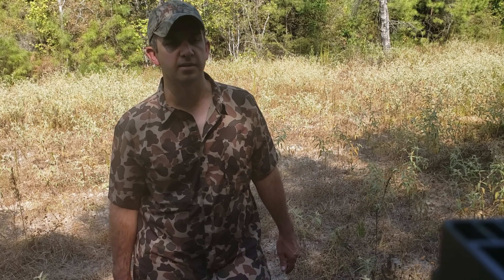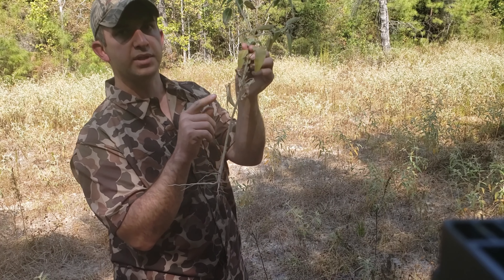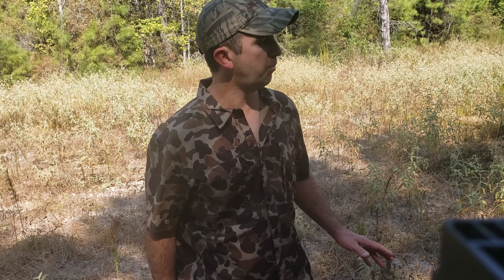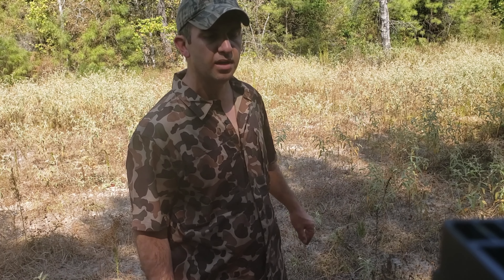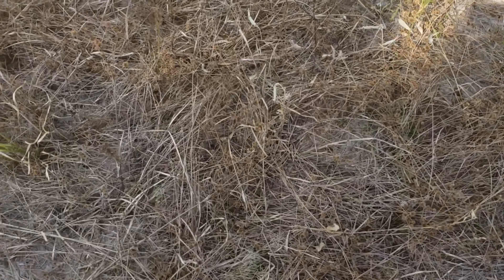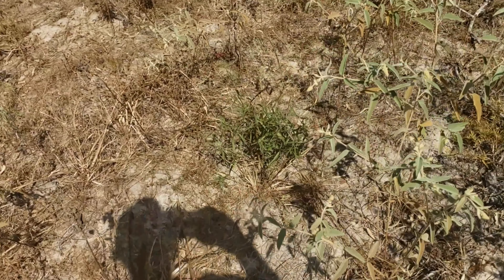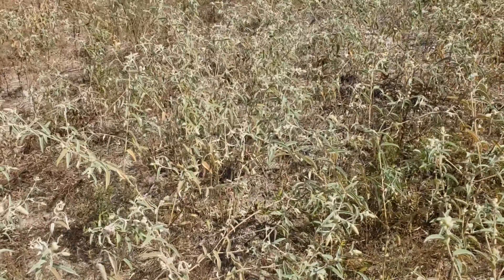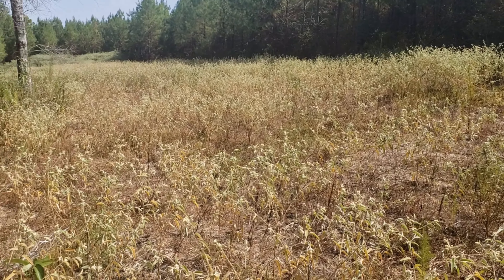Trying to make the best from a failed food plot continued..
One week update after spraying glyphosate. Cutting field to dove hunt in an effort to make the best out of a failed summer food plot.